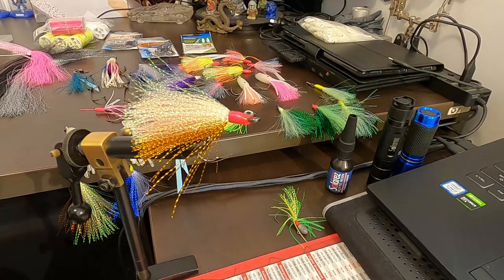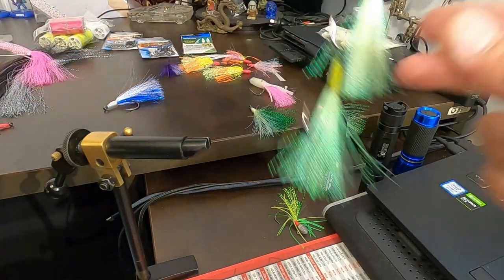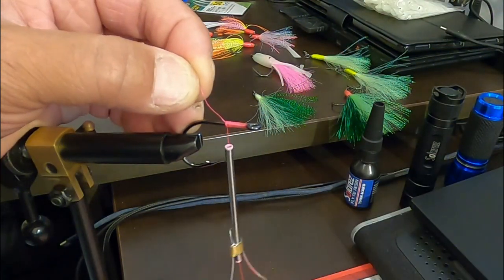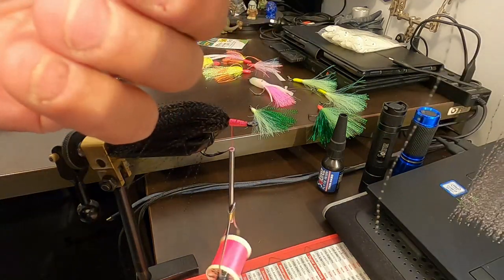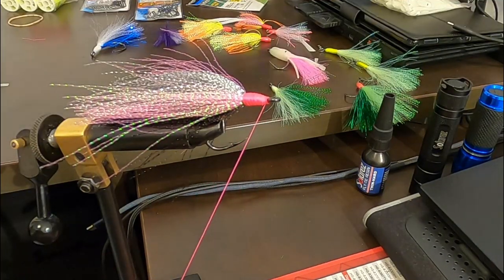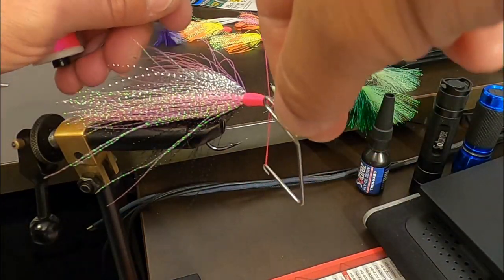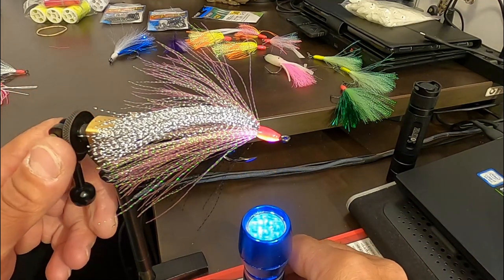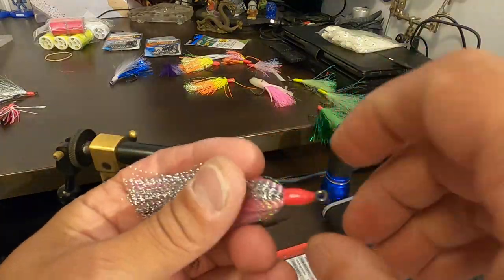Fly tying Flasher rigs for Snapper fishing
Its that time of the year, snapper are on the bite.

Put together a video of how i make my flasher rigs, great for snapper, reef fish & anything that spots it while lurking near by.
Use them on the boat, beach or river, they work everywhere.
You can make them using single, double, triple & as many hooks you want.
Use what ever colour scheme you like, use your imagination & make it happen.

I've experimented trialling some idea's i've come up with, hope to use them soon & get some great footage to share with you all.